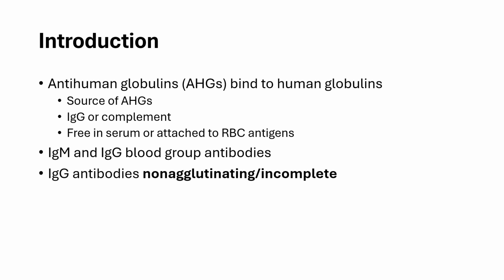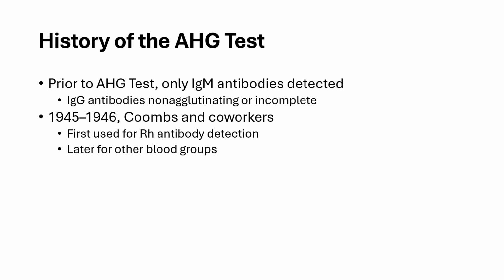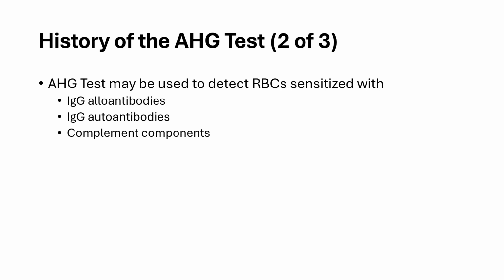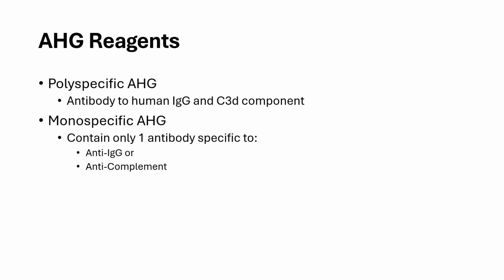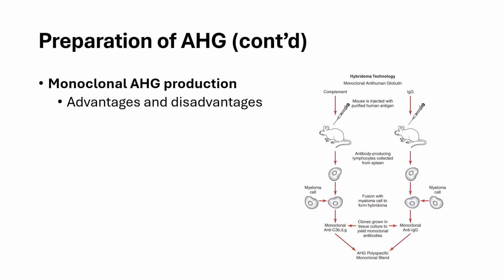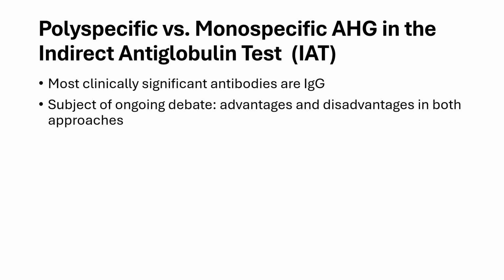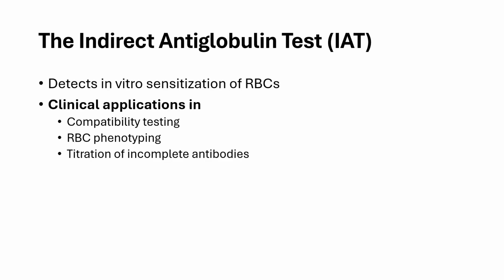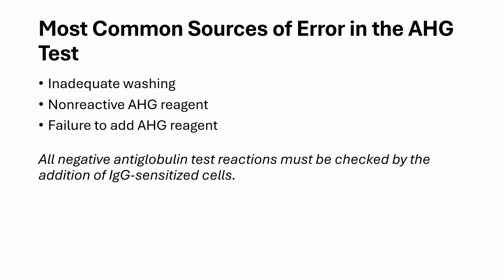The Antiglobulin Test